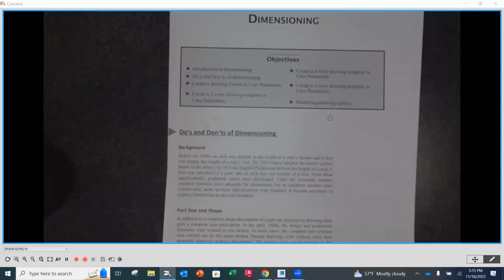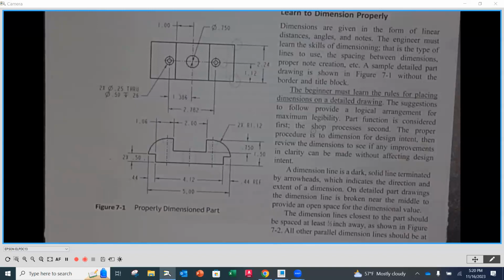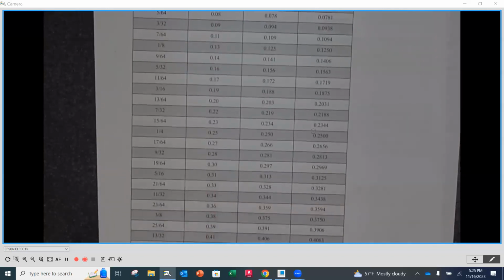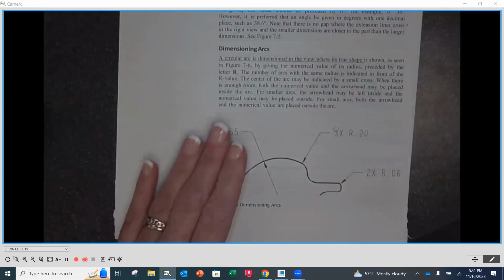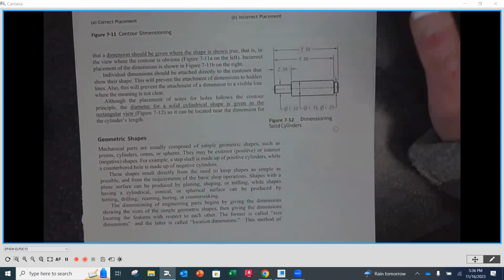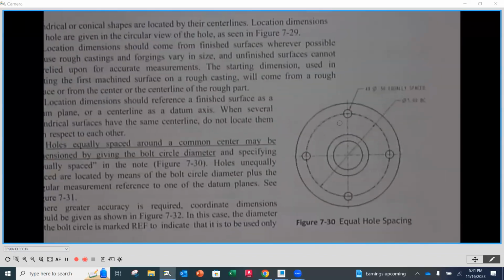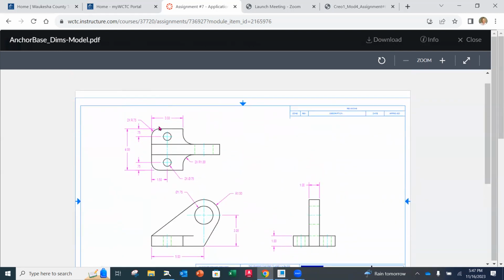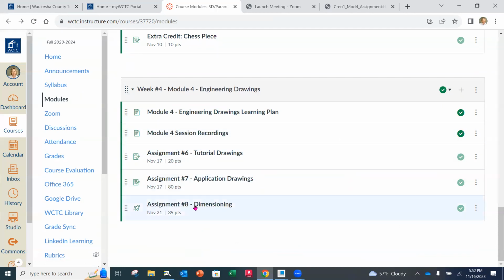WCTC Creo1 Mod4 DimensioningRulesReview